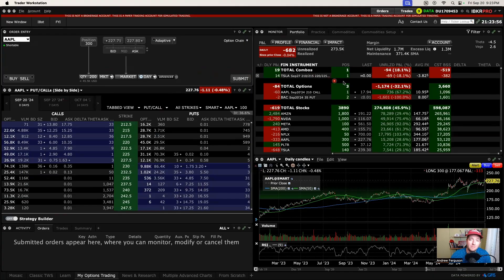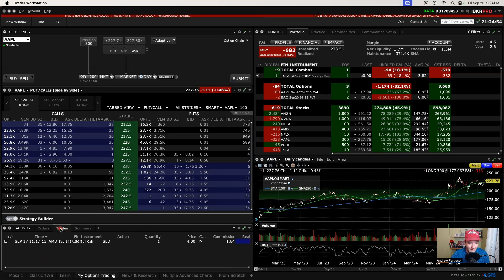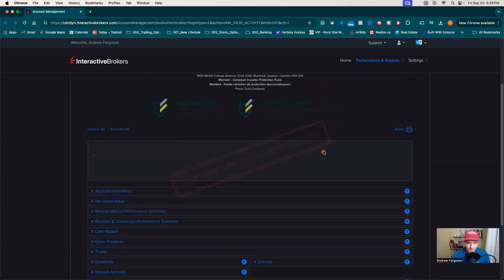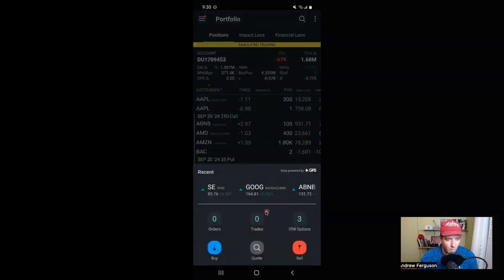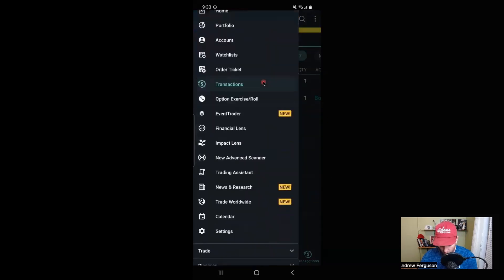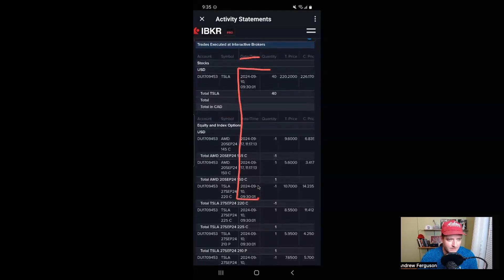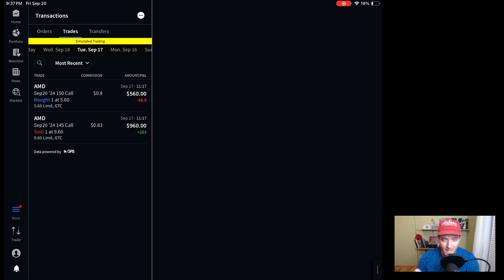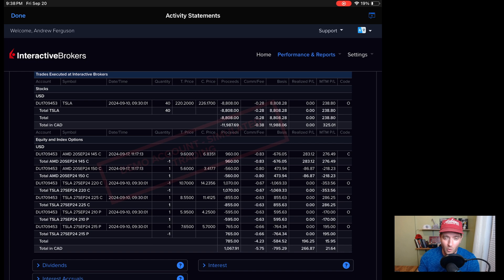Trade History Finally Made Easy On Interactive Brokers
✅ Easily track your progress as you earn your first $1,000 trading options
✅ Your free checklist for selling options in under 30 minutes a day

Stop being frustrated looking for your order history on Interactive Brokers, follow these quick steps instead.

I've heard from lots of Interactive Brokers users that it's a pain in the butt to try and find your order history for trades. Well, in this video, you'll see how easy it is to find your trade open date plus a cool little known tip in the Trader Workstation Platform to make it even quicker to get the information you need. Plus, full walkthroughs in the IBKR mobile and iPad apps of how to find your trade order date quickly and easily.

Time Codes:
0:00 - Introduction
0:19 - Trade History In Trader Workstation
0:30 - Trade History Hack In Trader Workstation
1:18 - Trade History Reporting (TWS)
2:39 - Trade History In IBKR App
3:41 - Trade History Reporting (IBKR App)
4:47 - Trade History In iPad App
5:23 - Trade History Reporting (iPad App)

🚀 If you’re finding Interactive Brokers challenging to get things set up properly, I have something special for you.